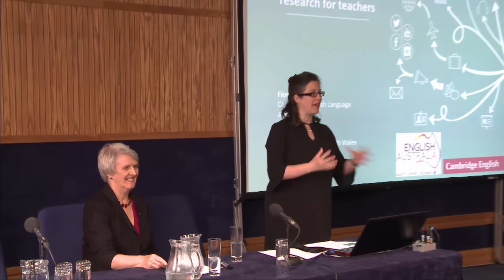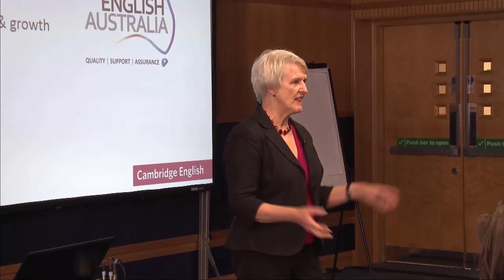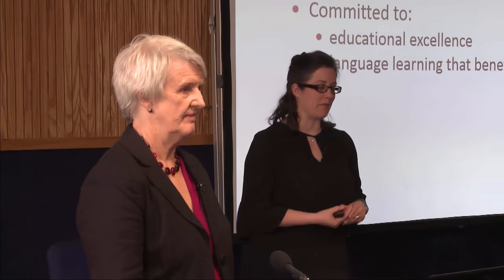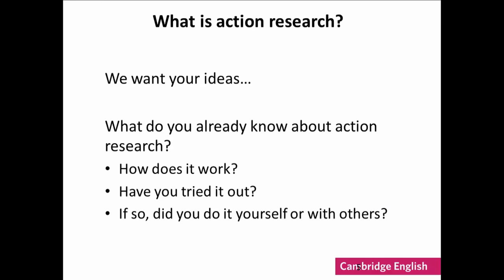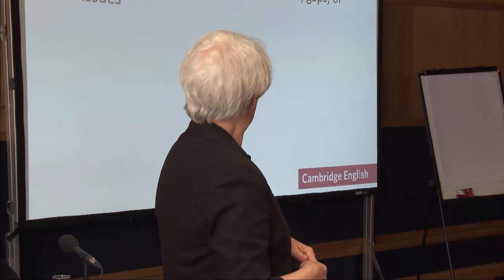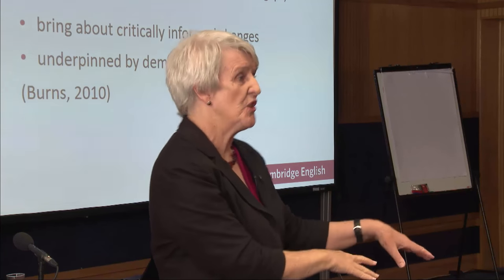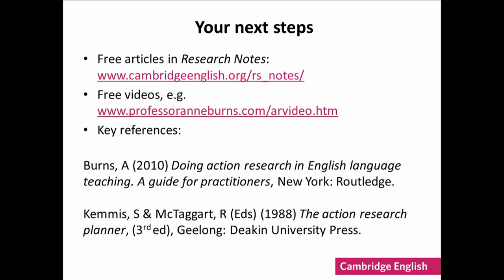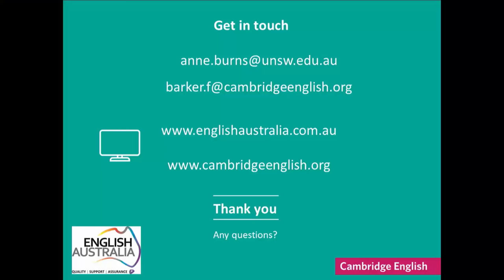Getting to grips with action research for teachers | IATEFL 2016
This workshop from IATEFL 2016 introduces teachers and academic managers to Action Research in language education and provides tools and techniques that enables you to reflect on a question, issue or puzzle in your own context in a systematic way.